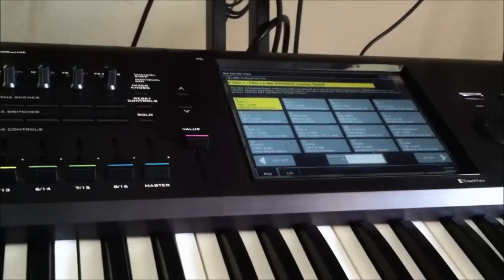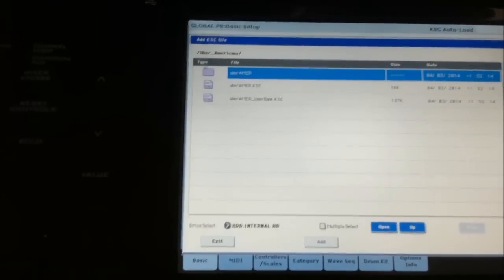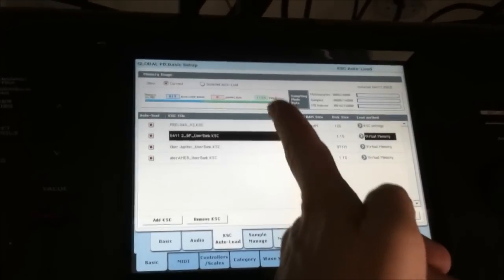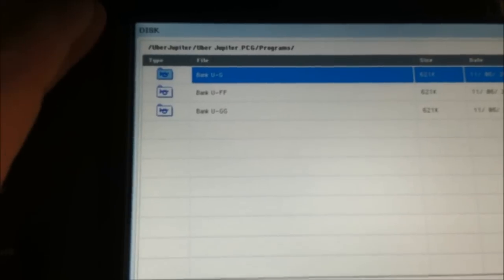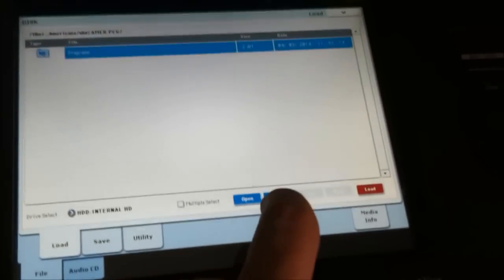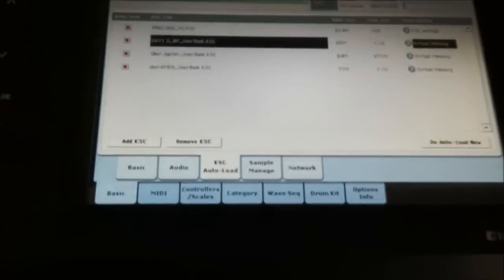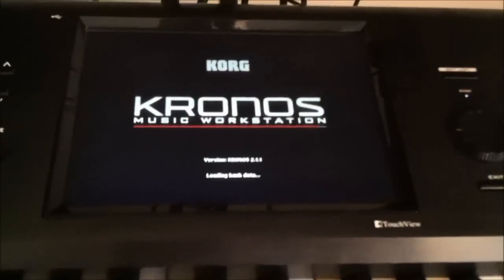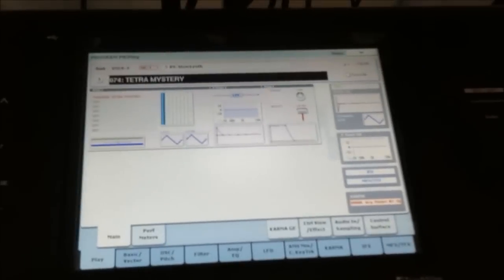KORG KRONOS HOW TO STREAM UBER ANALOG & OTHER FILES INTO VIRTUAL MEMORY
KORG KRONOS HOW TO STREAM UBER ANALOG
& OTHER FILES IN VIRTUAL MEMORY.

This is a very bouncy but helpful video for people who have purchased the Korg Kronos & Kronos X analog sample collections "Uber Analog", "Uber Americana!" or "Uber Jupiter". This video will take you step by step on how to setup you KSC Auto Load page for streaming sample collections & how to load the PCG banks to your desired places. This video will work for any sample sound collection for the Korg Kronos or Kronos X as long as they have provided the "_user bank.KSC" files.

Rik
Ahnyxian Sound Design

REMEMBER TO COPY THE FOLDER ITSELF WITH THE FILES INSIDE TO THE SSD.
DO NOT TAKE THEM OUT OF IT! KEEP THE WHOLE FILE FOR THE KRONOS TO
"SEE IT"!!

Step by step using UBER ANALOG Vol.1 as an example:

Stream it:

1. Turn on your Kronos, let it load fully
   make sure these files are on your INTERNAL SSD / HD
2. Load your files or the Factory PCG's first. Helps, but not necessary
3. Go to GLOBAL Mode
4. Select "KSC Auto Load"
5. Hit "Add KSC", find "UAV1 2_0F_UserBank.KSC" on your internal SSD / HD
6. Hit "Add", the file will be added to your KSC Auto Load page
7. Back in "Ksc Auto Load" page make sure you personal User files or Factory PCG's are
   RED or "checked" do the same for "UAV1 2_0F_UserBank.KSC" make it RED
8. On the right side of the page you will see "Load Method" make sure "UAV1 2_0F_UserBank.KSC"
   is set to "Virtual Memory"
9. On bottom right of screen, select "Do Auto load Now" It will ask if it is ok, Hit "OK"
10.Kronos will now reload you personal files or Factory PCG's, (or whatever you had it set
   to originally) & the "UAV1 2_0F_UserBank.KSC"
11.The Samples & Multisamples from Uber Analog Vol.1 2.0F are now in Virtual Memory. No PCG's yet.
12.Go to DISK mode, load UAV1 2_0F.PCG, either all at once (they will be in banks
   User DD-GG) or depending on what you already have on your Kronos & want to keep, you
   can easily just load one Bank or PCG at a time. You should be able to put them anywhere
   HD-1 PCG's fit.
13.Go to the Global BASIC tab, on top right of screen you will see Basic Setup tab, select it.
     Write Global settings. Hit OK
14.Now when you power up your Kronos these files will load with your personal files or Factory
     programs, all at the same time! No more loading banks into RAM & losing Factory PCG's
     when you power up again :)